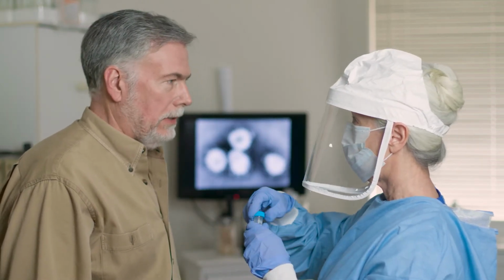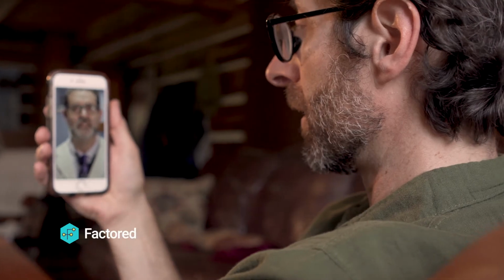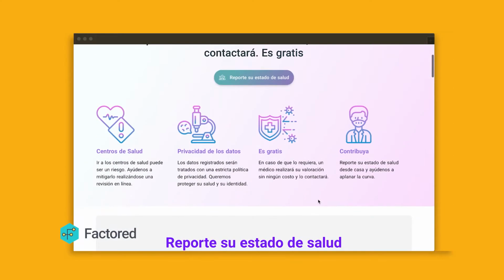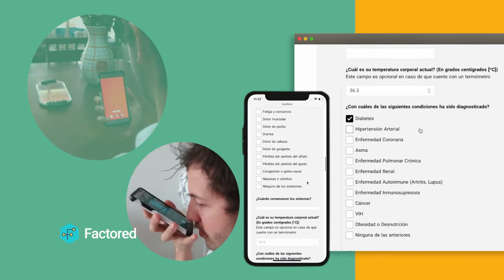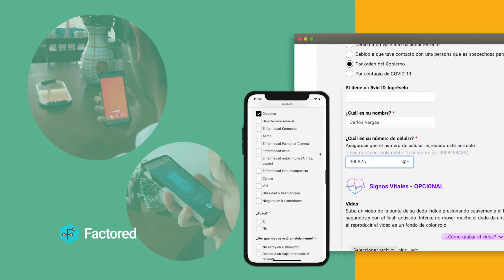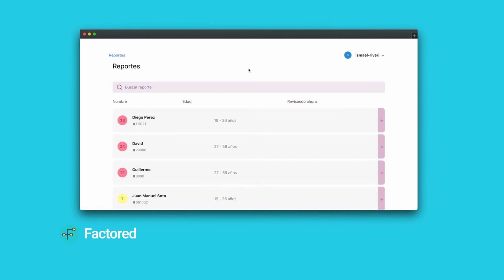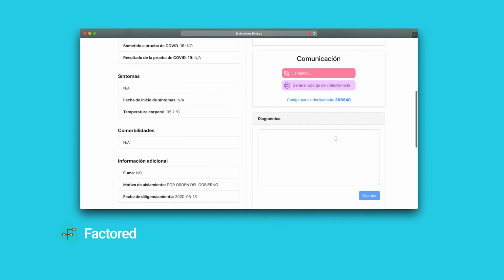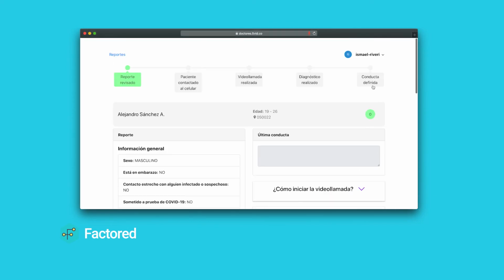Factored’s platform to mitigate COVID-19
Introducing Factored’s COVID-19 screening platform, that analyses symptoms, helps identify critical cases and connects patients with volunteer doctors remotely, allowing patients to get professional advice from the safety of their own homes and freeing up critical medical capacity for those who need it most.